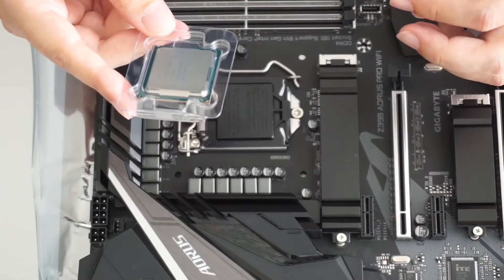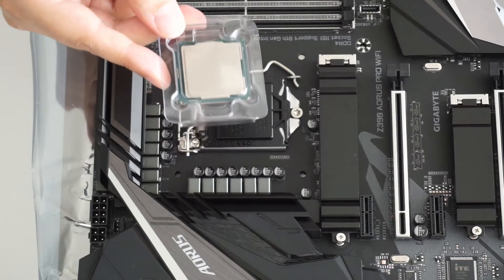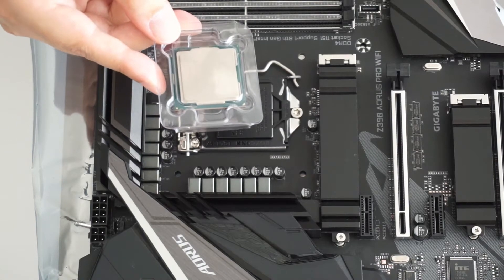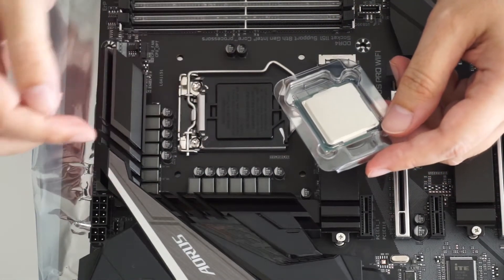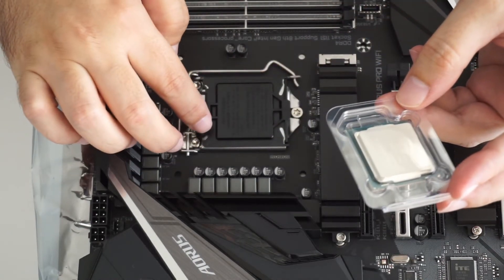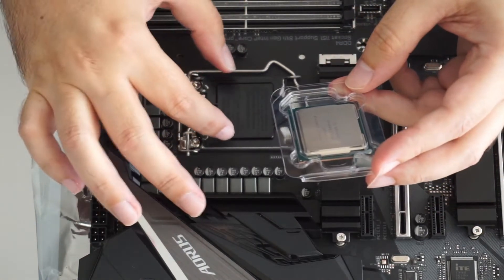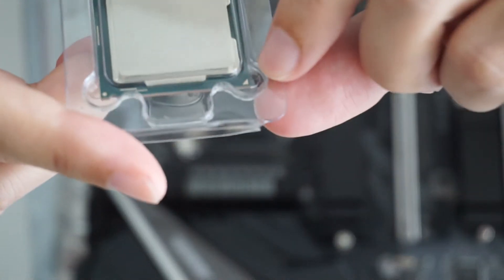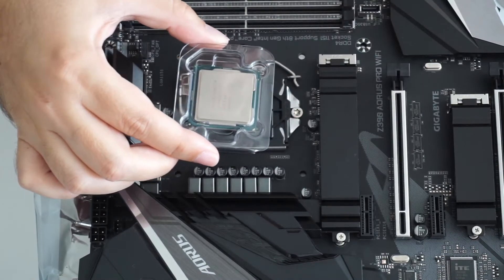How to install Intel i9900k CPU and SSD on Aorus Pro motherboard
Hello friends, today I show you how to install the Intel i9900k CPU and SSD on Aorus Pro motherboard.  As of this date, this is considered the best Intel CPU for gaming.